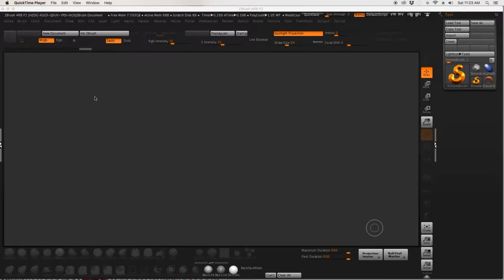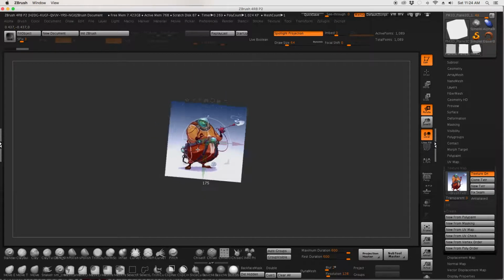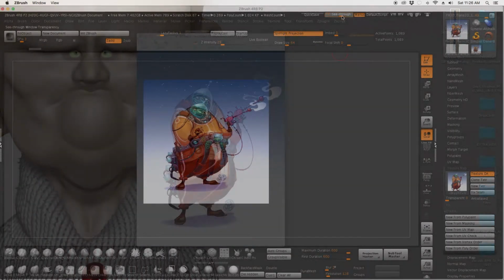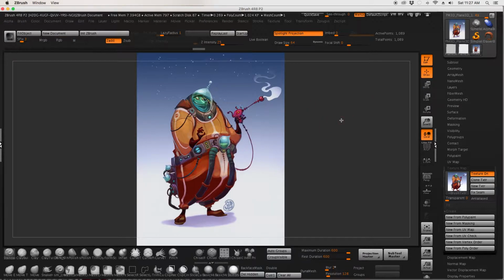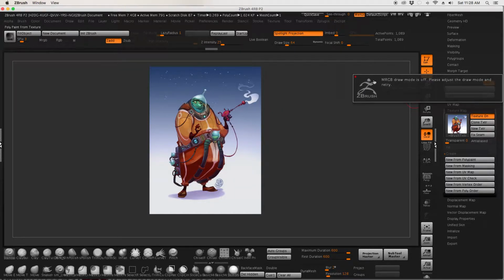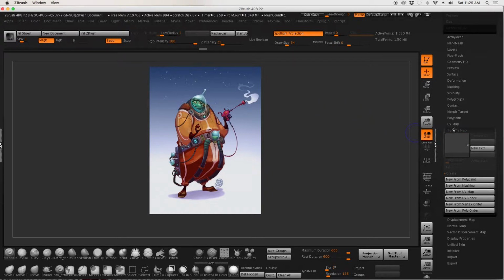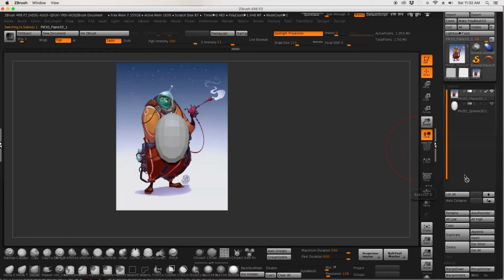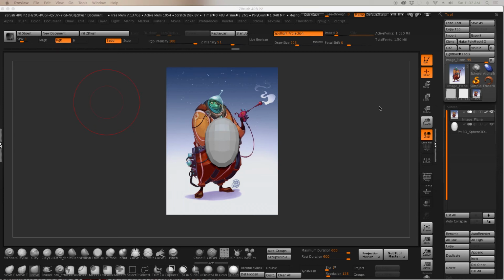PORTFOLIO 4 Reference Images 04